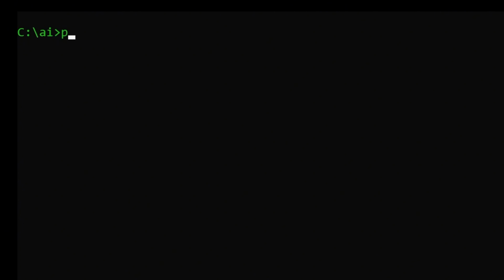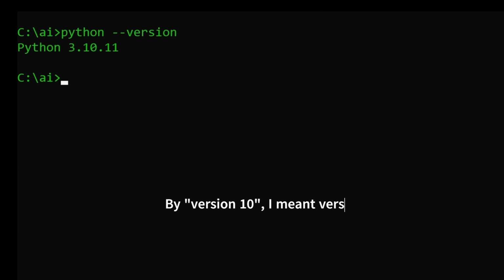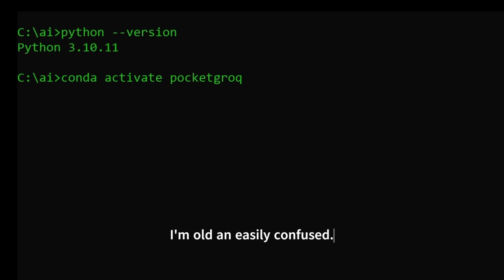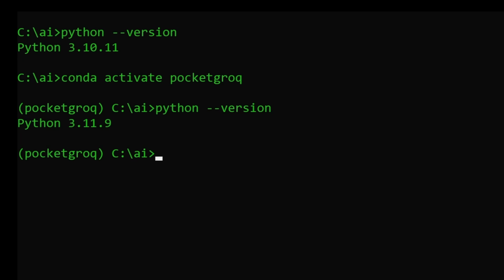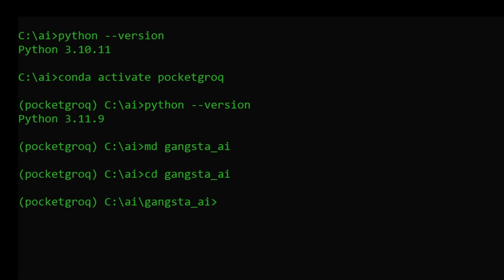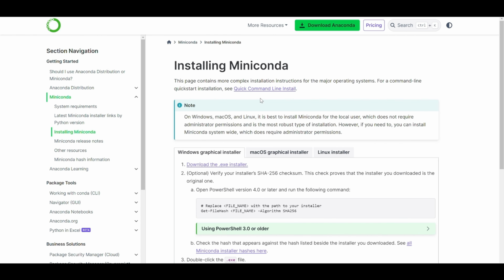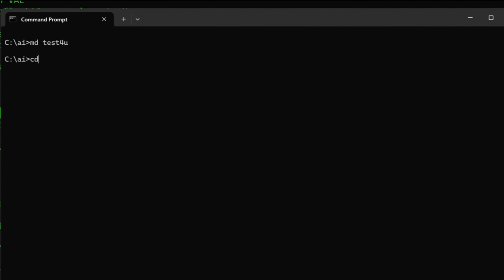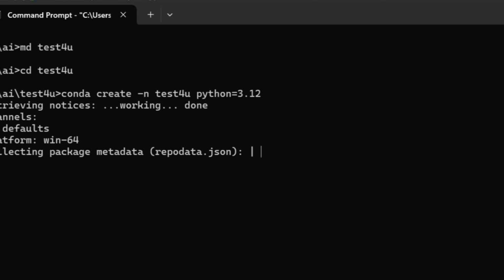Learn Conda While Building An AI Assistant In Notepad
Learn Conda while building an AI assistant in Notepad without using any IDEs like VS Code!

In this tutorial, you'll explore how to use Conda (Anaconda or Miniconda) and the Groq API to create a fully functional AI chatbot. We’ll guide you through setting up virtual environments in Python, and show you how PocketGroq and Claude AI can simplify your coding process.

This is the perfect video for those looking to get started with Python environments or to build AI projects without complex tools!

In this video, you’ll learn:

How to set up and use Conda in Notepad
Anaconda, Miniconda, and just plain old Conda
Setting up Python virtual environments
Creating an AI assistant using the Groq API and PocketGroq
Leveraging Claude AI for AI chatbot development

0:00 The Crap on Your Computer
0:20 Virtual Environments explained
0:45 Why Conda?
1:25 Fame and Fortune
2:05 How to Program : Let Claude do it
3:05 Setting up Conda
3:40 What Conda does
3:50 Background loading
4:00 Closing theme song and credits